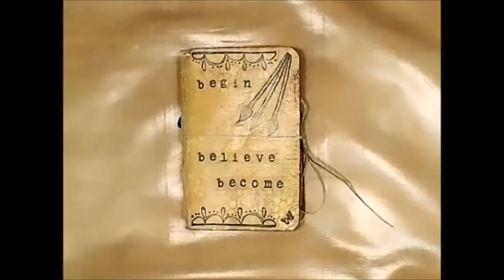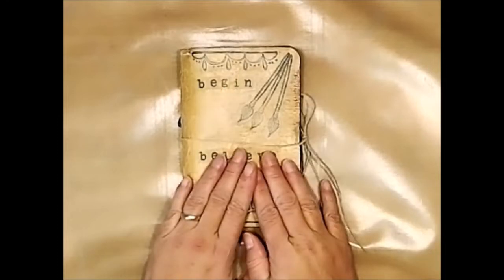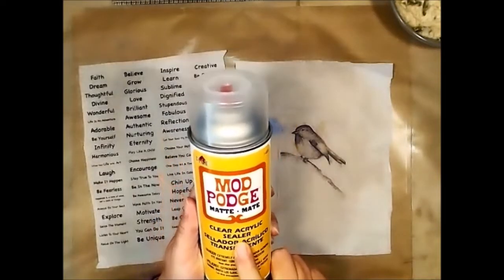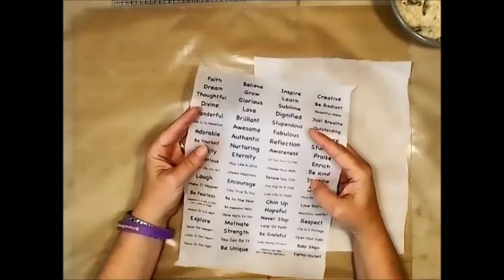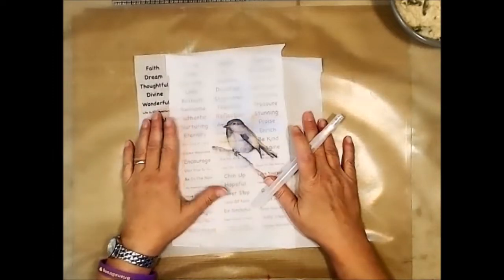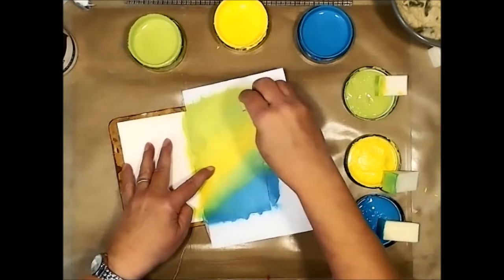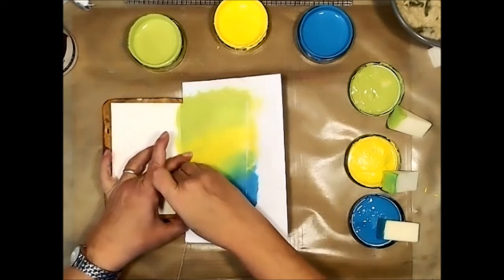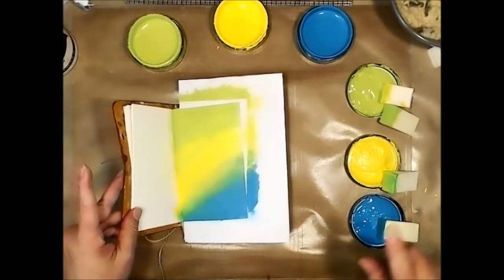Mixed Media Art Journal Page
Today we are working with Gina Ahrens products in Shannon Green’s Custom Keeper.

Check out Shannon’s Etsy Shop to find her Custom Keeper.

to see her line of Stamps/stencils/and digital products.

Also check out Shannon Green’s Etsy shop